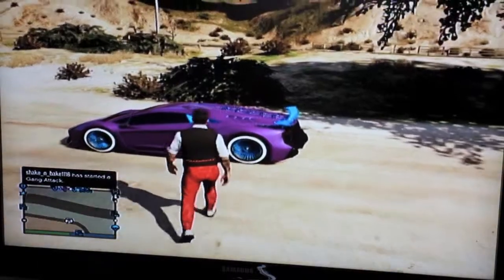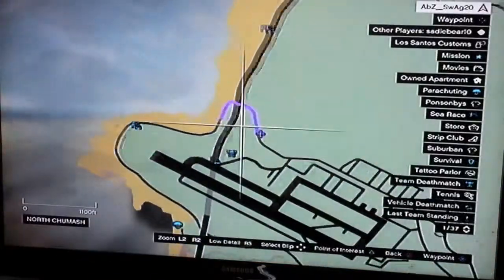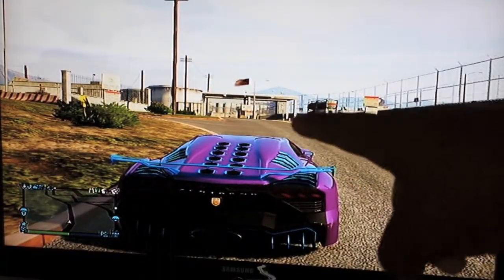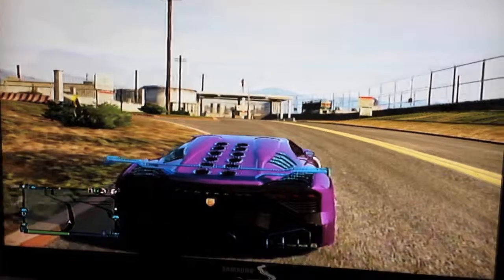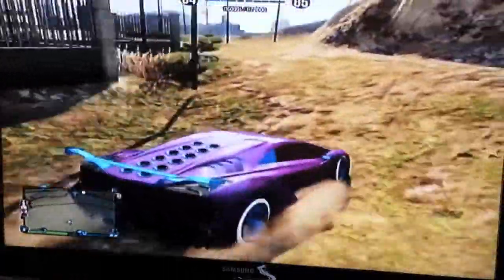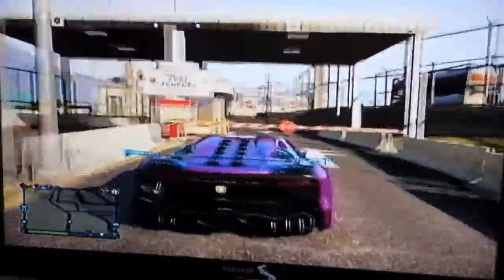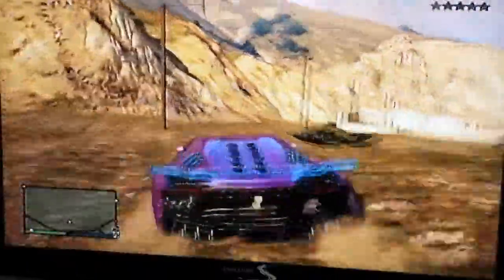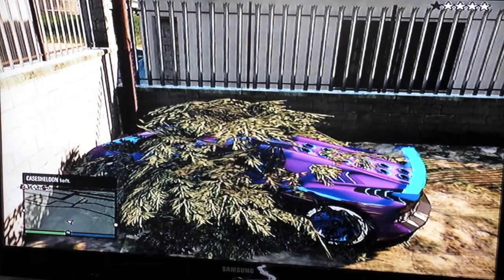GTA UNLIMITED SOLO RP GLITCH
Hey guys we are Perfegamer 32 and this is our third video of our channel and we hope you like it. Remember that the contest ends in 15 more days. PEACE